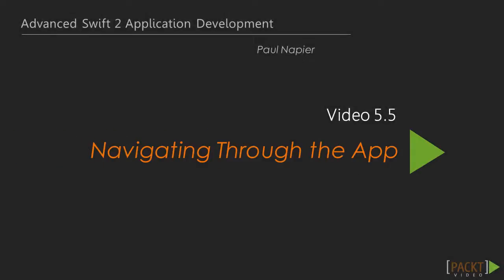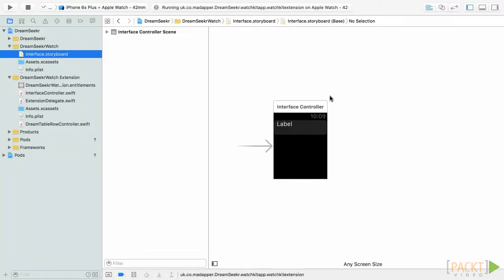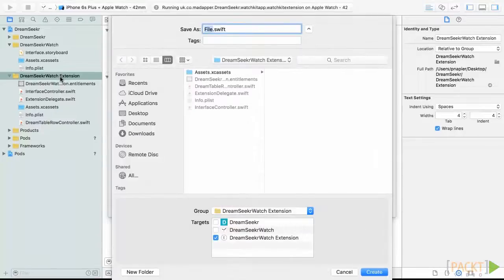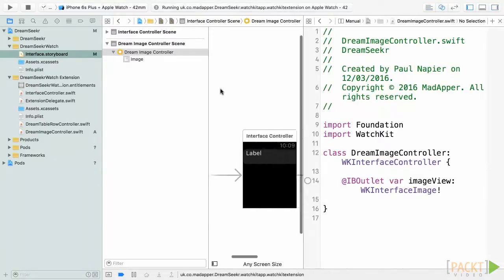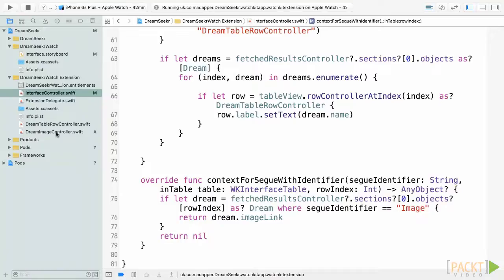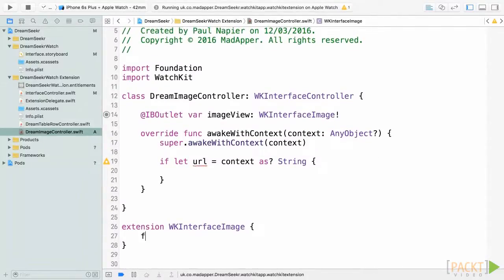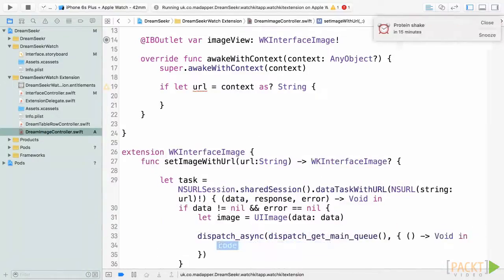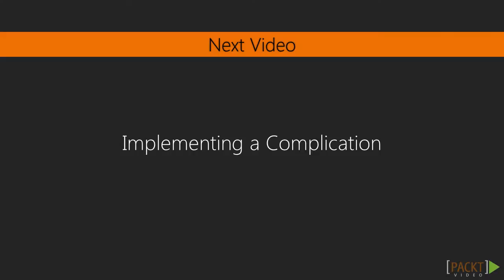140 - Navigating Through the App.mp4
140 - Navigating Through the App.mp4